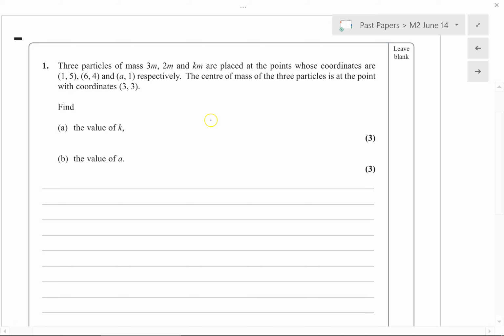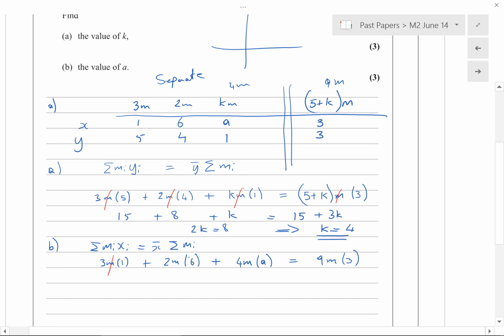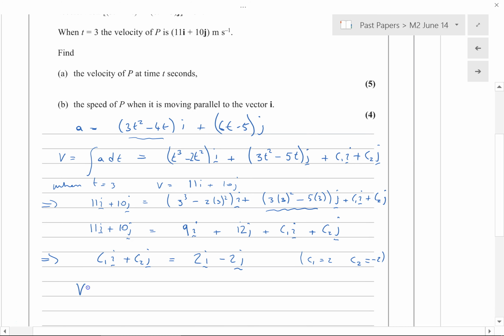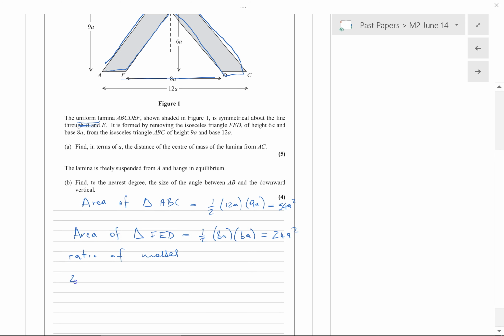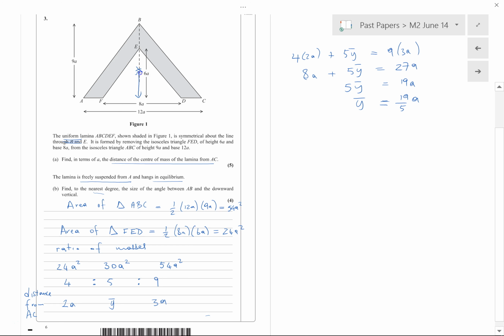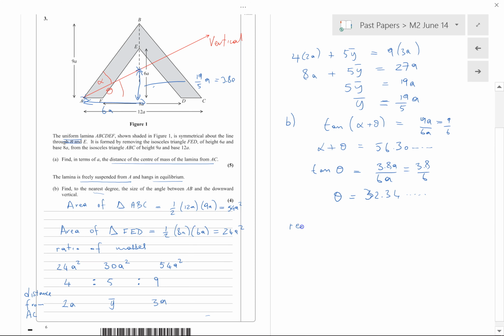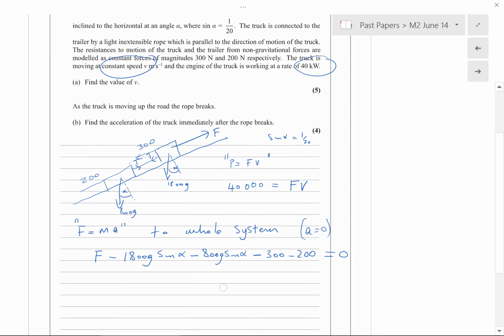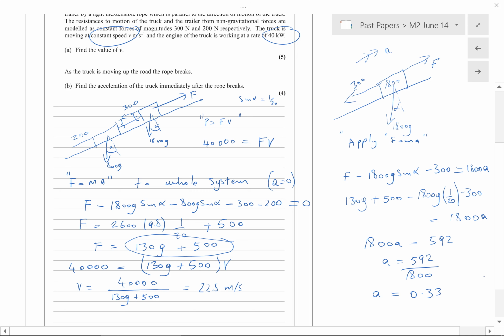M2 Edexcel June 2014 part 1 qu 1,2,3,4